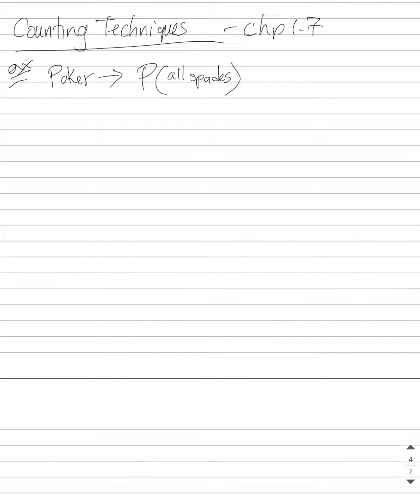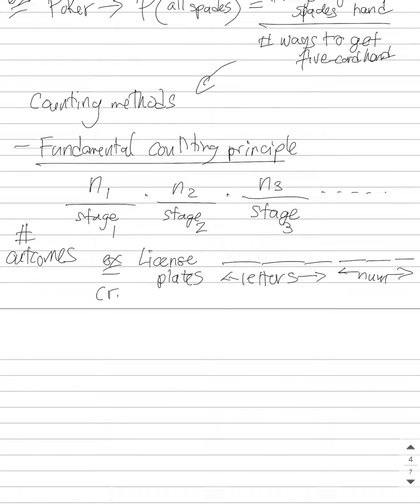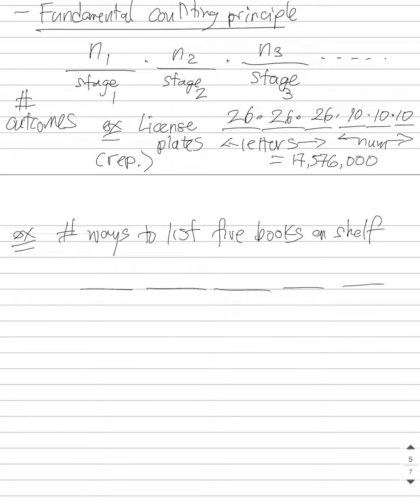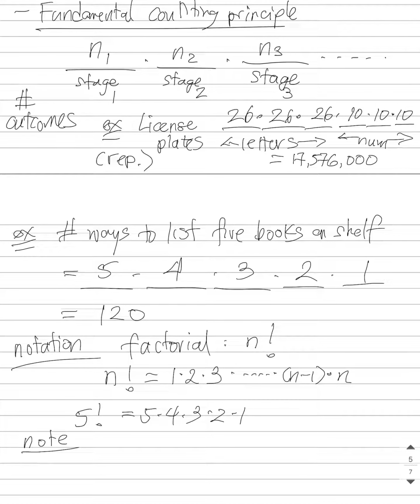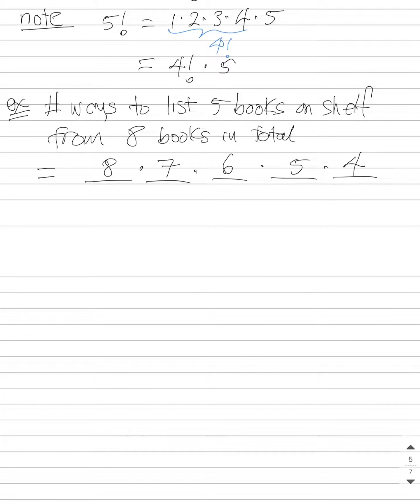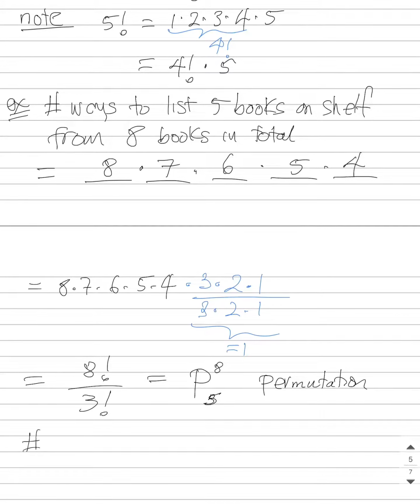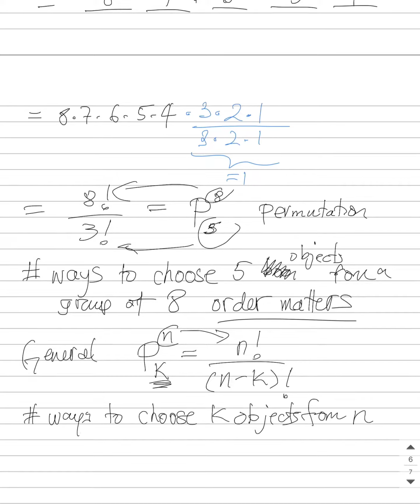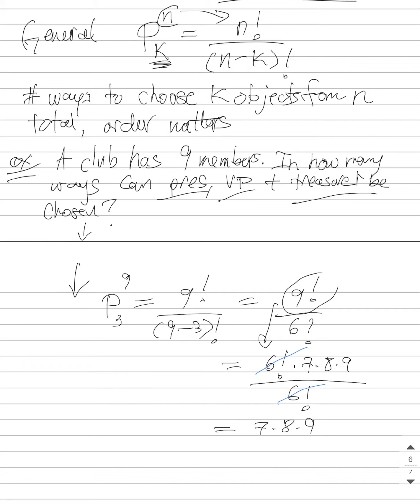MATH 2260-Sec 1.7-Counting Methods (Part 1of 2)